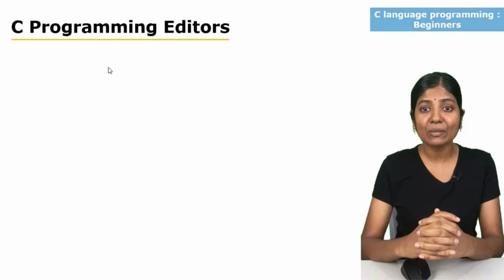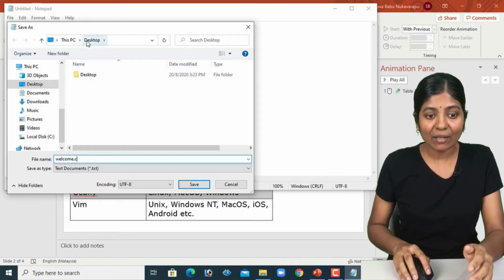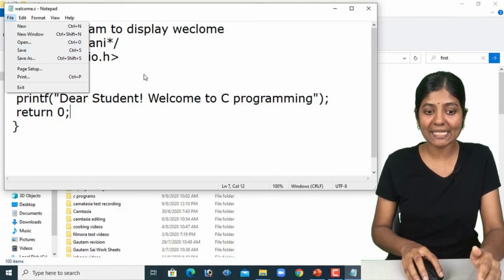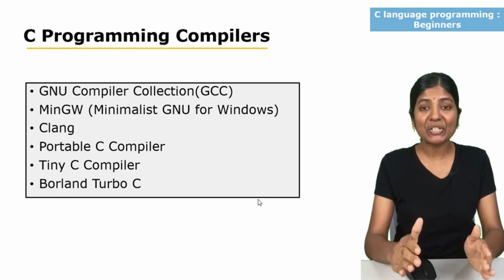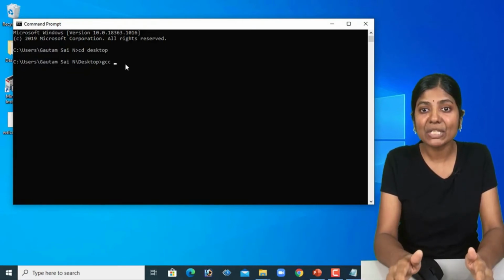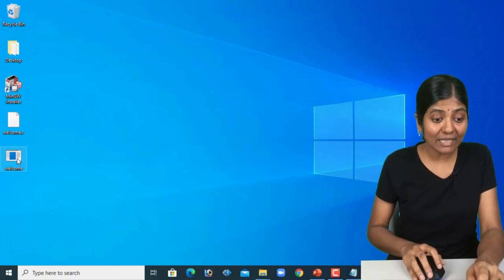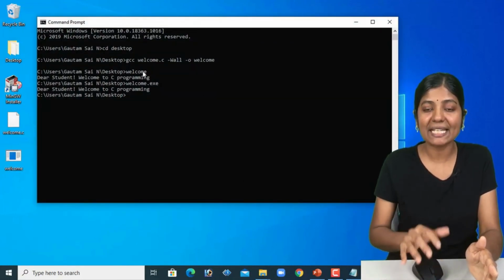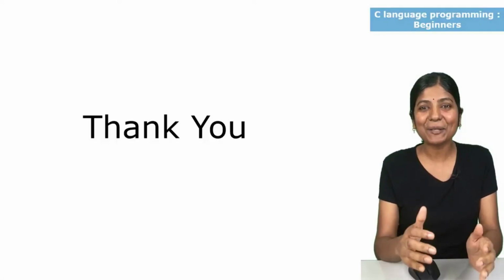executing a c program using notepad and gcc compiler on windows operating system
executing a  c program using notepad on  and gcc(GNU compiler collection) compiler windows operating system